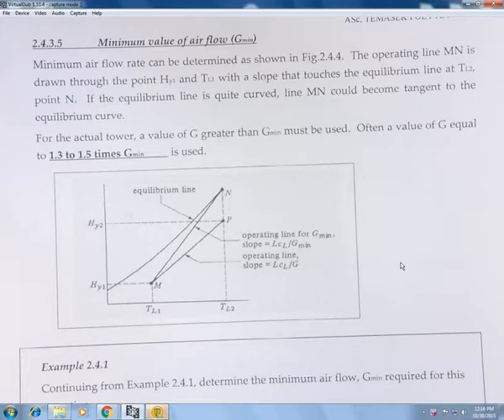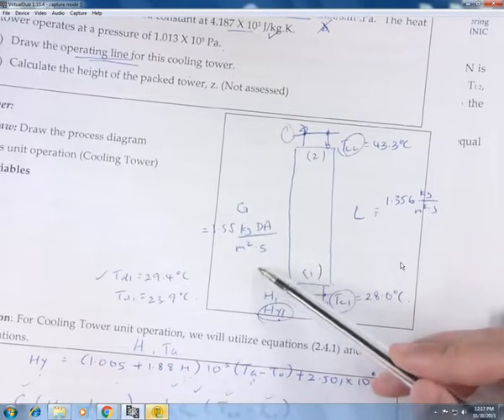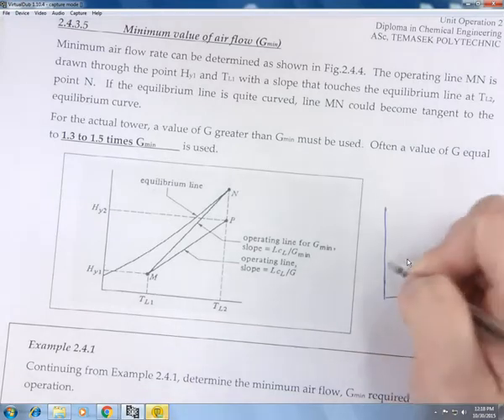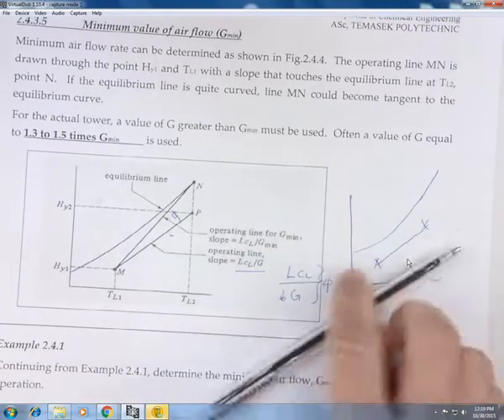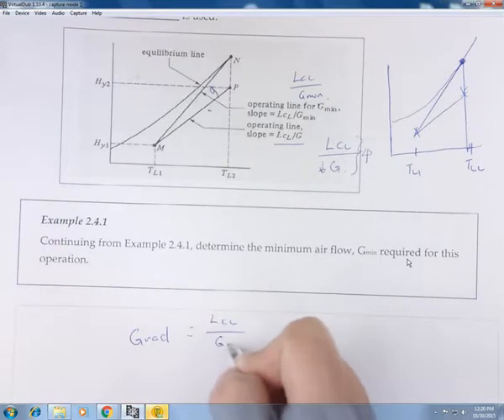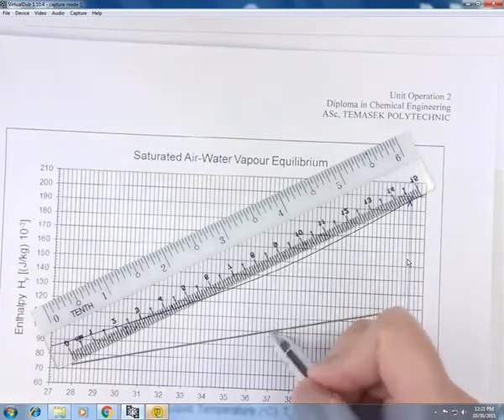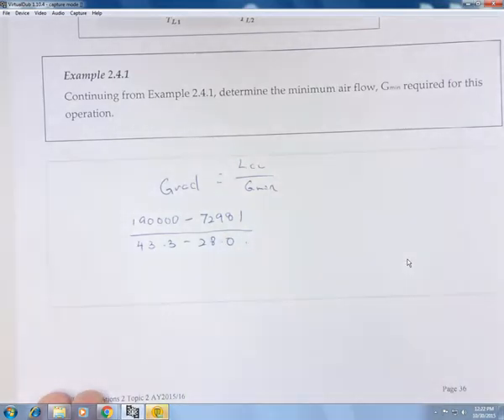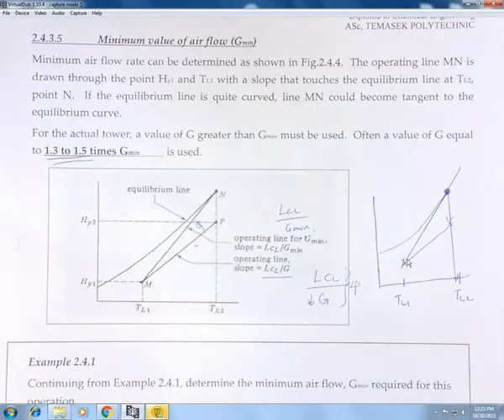UO2 Topic 2 Part9 Gmin